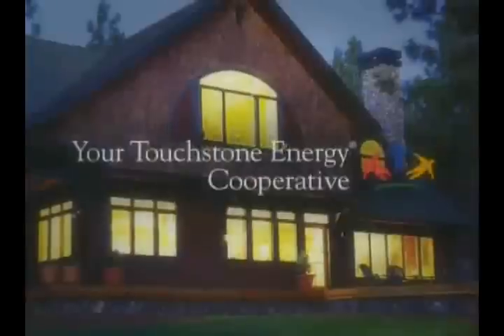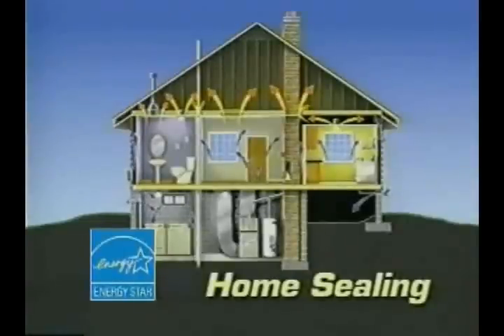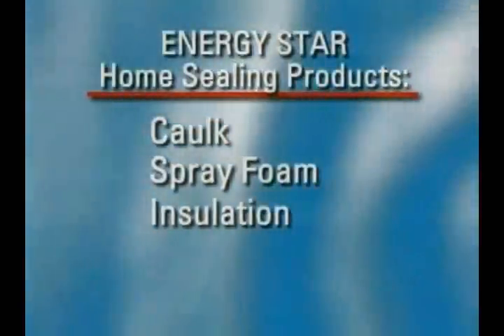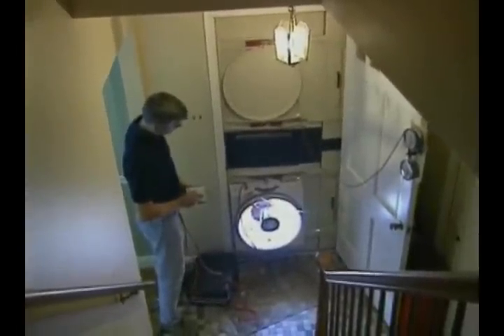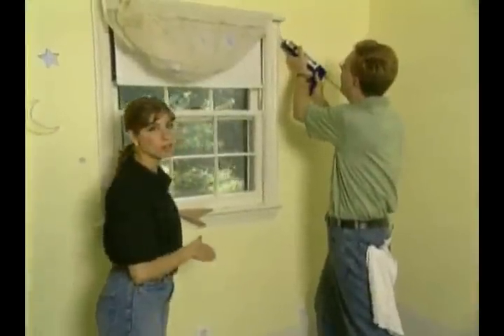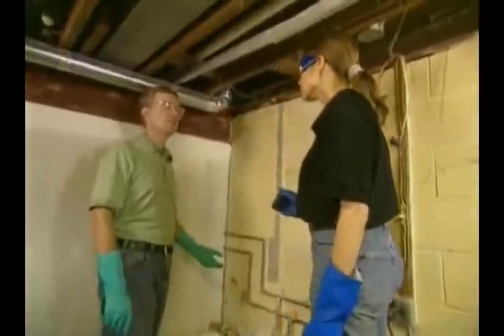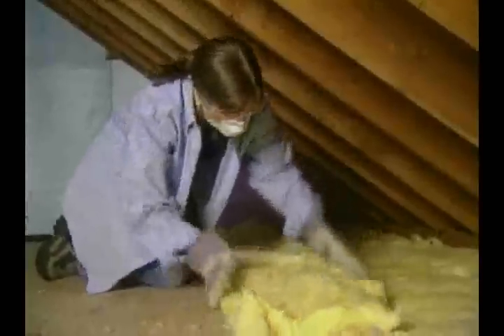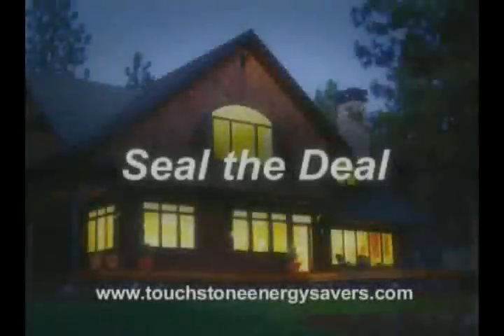Air sealing your home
Learn how air-sealing your home makes a big difference on your comfort and efficiency of your home.